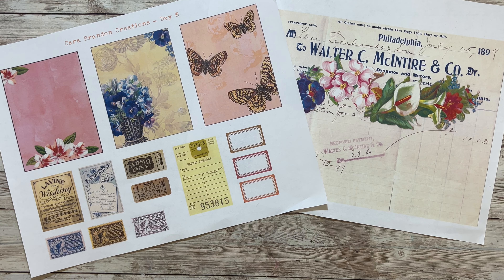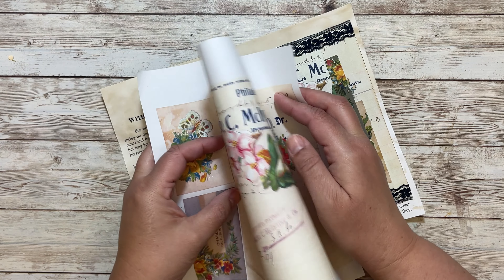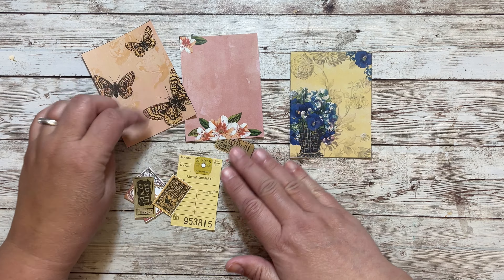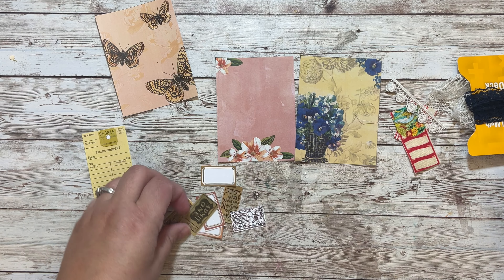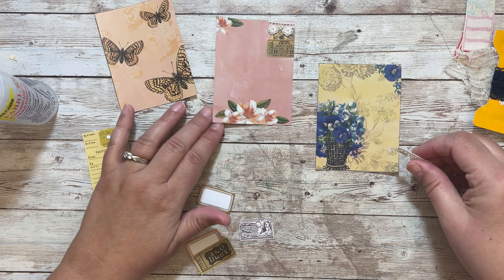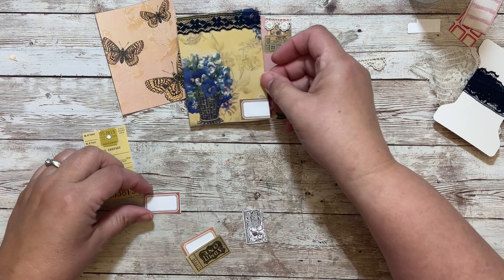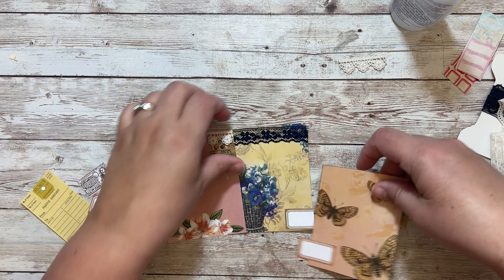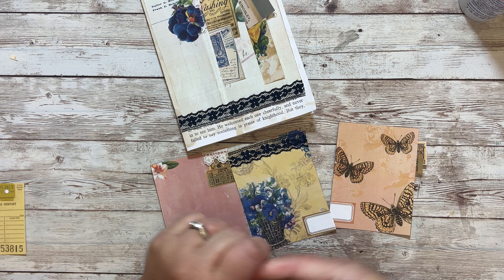Day Six 7 Days of Spring Collab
Thanks for stopping by!!! If you would like to craft along with us you can grab the 7 Days of Spring kits here-

Check out these amazing crafty ladies and their 7 Days of Spring makes!

Find Me-
Facebook- Cara Brandon and Friends